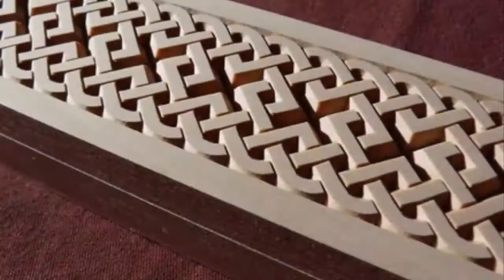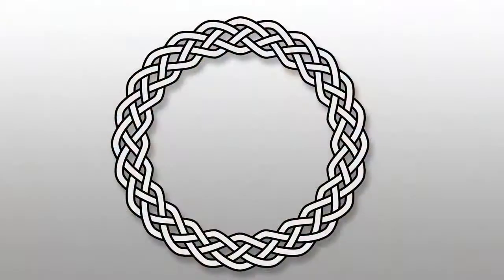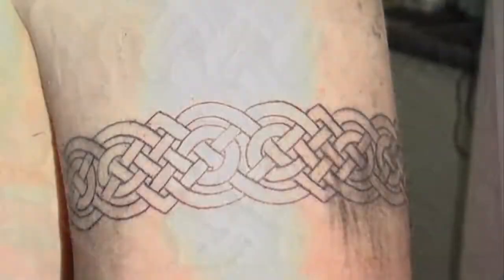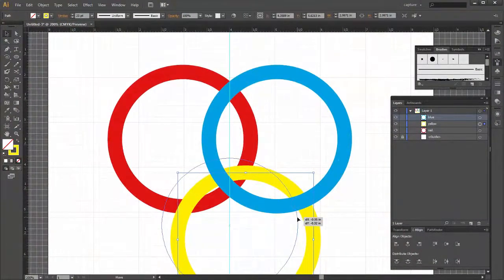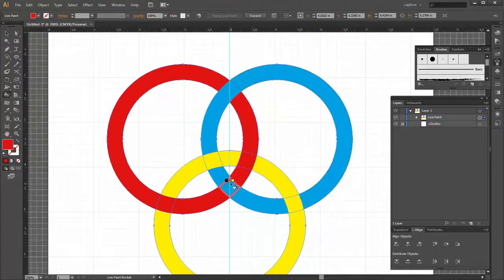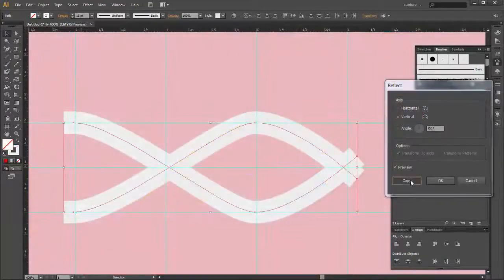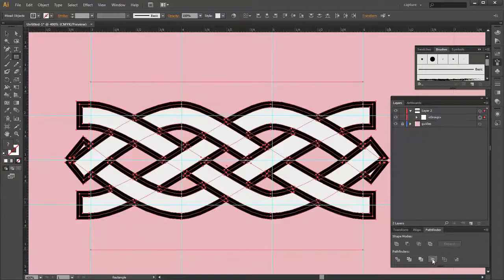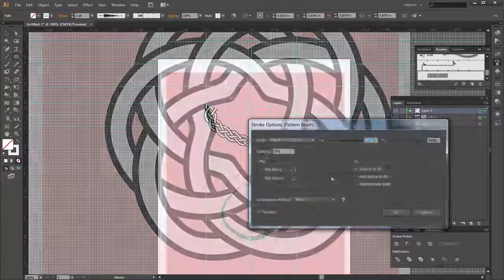Drawing Celtic Interlock in Adobe Illustrator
In this tutorial I want to cover a couple of different ways of doing Celtic Interlock using Illustrator. This can be useful for either doing borders around images, for creating maps, doing masonry, or for any kind tattooing (or something like that). So for the first chapter, I’m going to keep it simple and we’ll just take three colored rings of equal size, arrange them symmetrically, and then with the tricks I’m going to show you using the paint bucket tools we’ll have them interweave as a Celtic Interlock would be.

In chapter 2, we’ll do a more traditional braid design, and we'll use the guides to make it as symmetrical as we can and then use that to create a tiling pattern brush that we can apply to some other splines.

Alright, follow along and we’ll see what we can make!

Chapters:
01: 3 Rings
The under/over nature of Celtic interlock seems challenging in Illustrator because you can't have a layer both above and below. I'll show you my approach using the paint bucket tools to create precise interlocking designs. In our first exercise we'll keep it simple to concentrate on our procedure. We make 3 circles in the primary colors in a triangular formation. Then follow along as we fold space and make our rings interlock properly.

02: Braid
In the second chapter we'll create a classic 4 strand braid. First we'll set up some guides to keep our work symmetrical. Then using the pen tool we lay out the basic framework. then after setting up our line-width; we'll use the paint bucket tools on the both fills and strokes. Once we get it trimmed up we define it as a pattern brush. That brush preset can then be applied to a path to create a seamless tiling interlocking braid.

Software Requirements:
Adobe Illustrator

Availability:
Available immediately upon purchase for fast video-on-demand streaming.